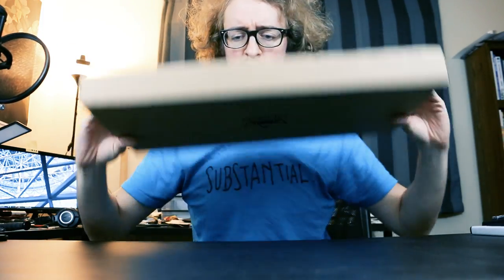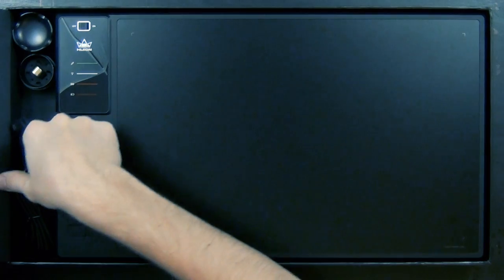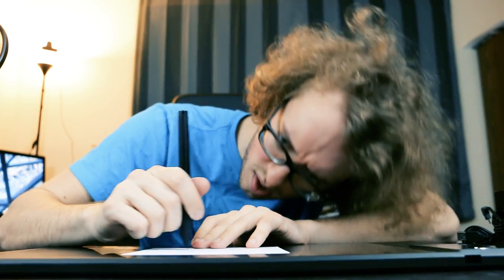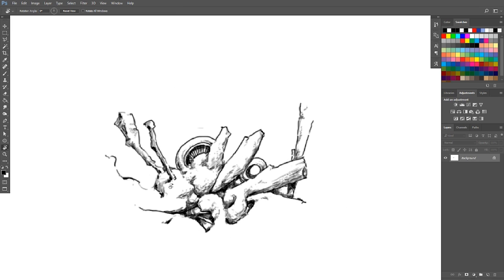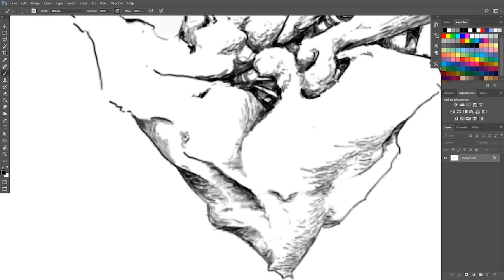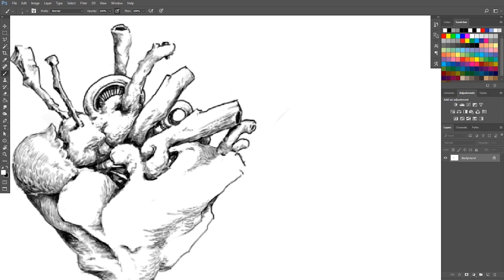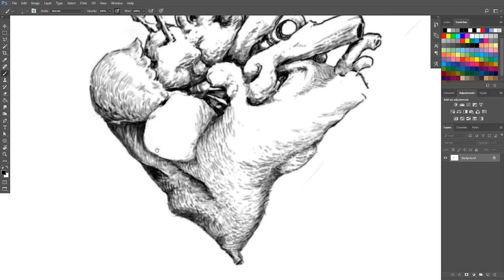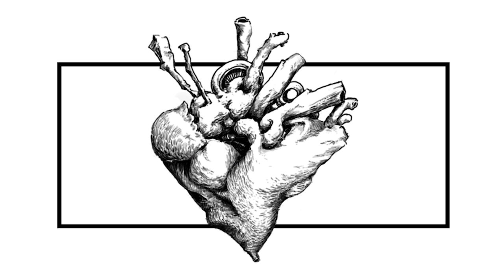New Magical Pen!? | Huion WH1409 Unbox and First Impressions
Huion Giano WH1409